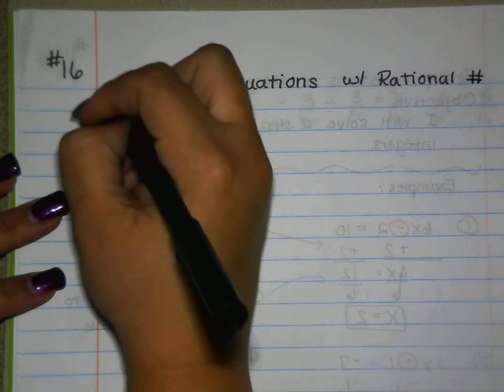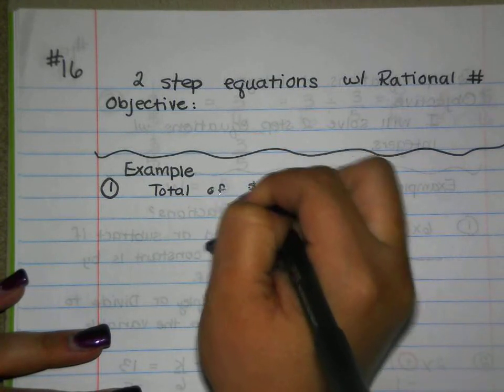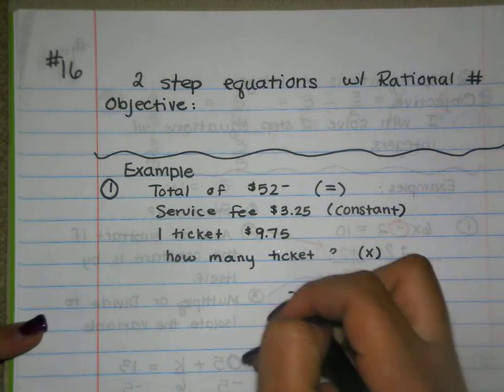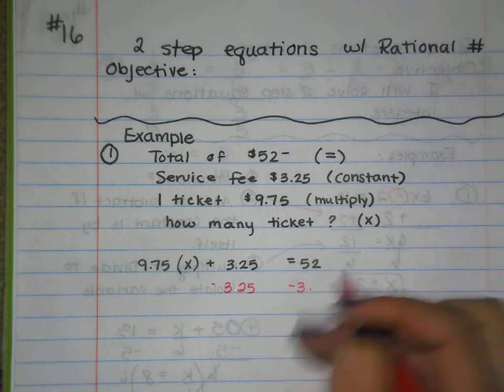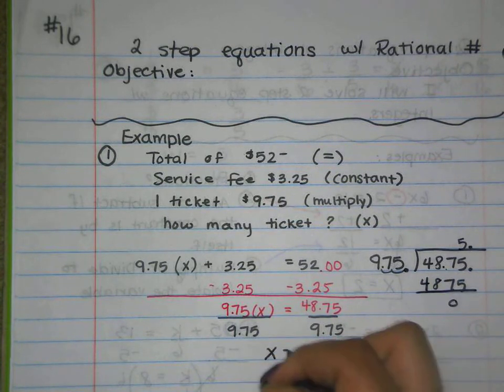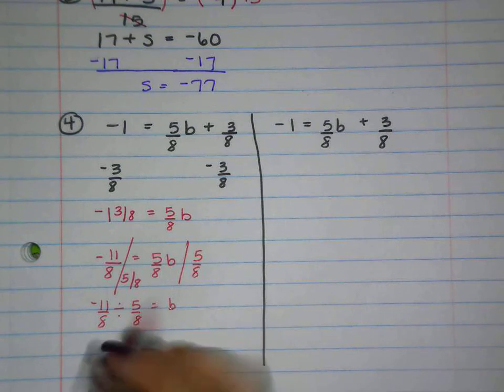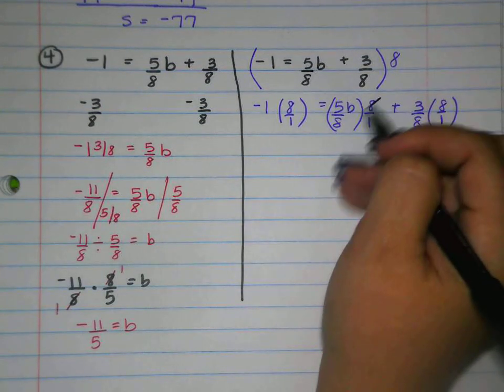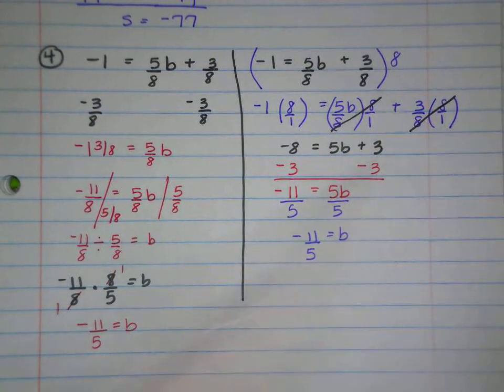Two step equations with rational numbers